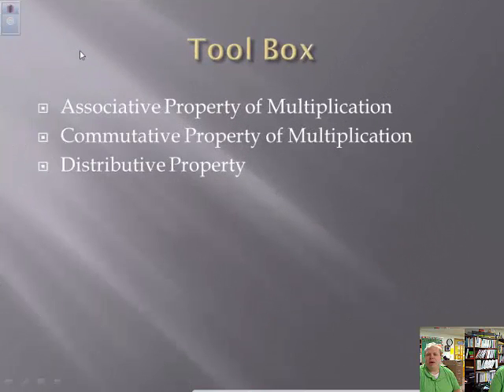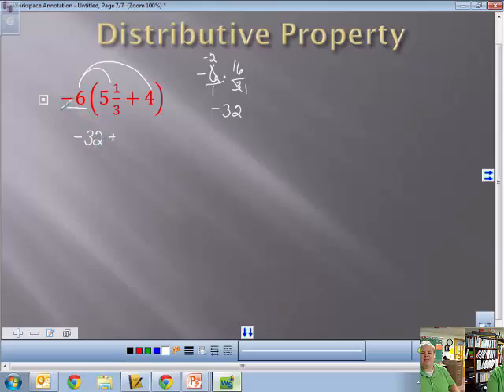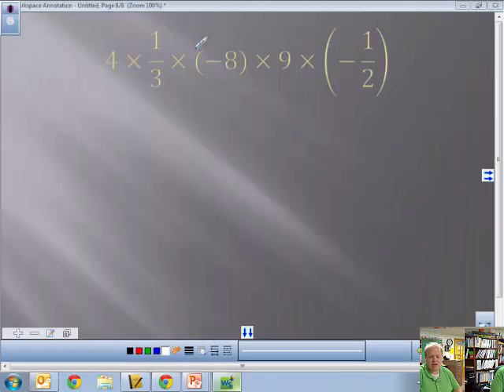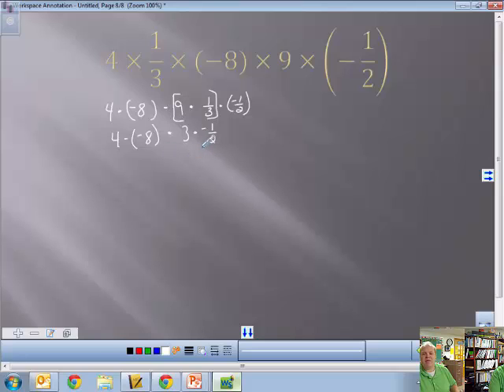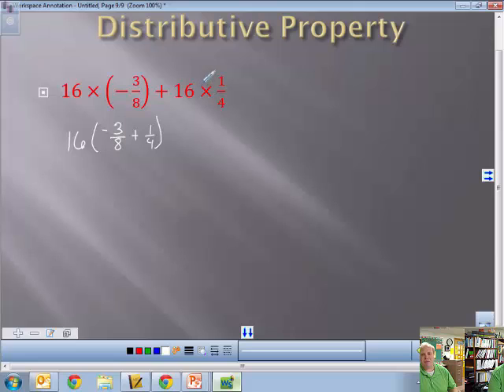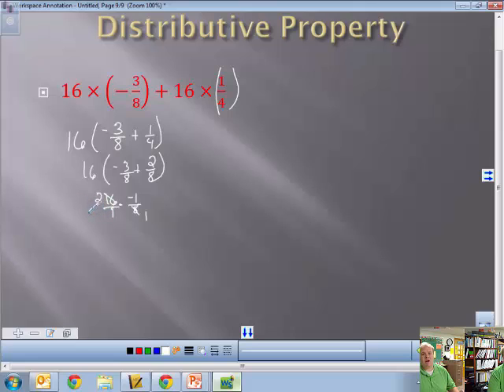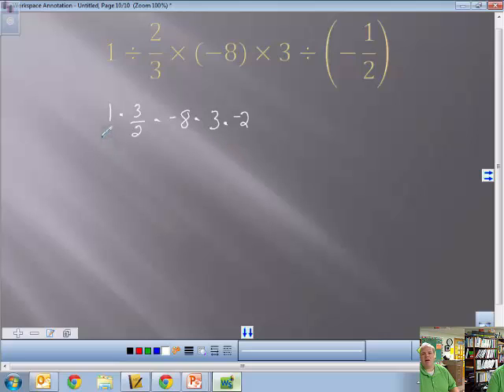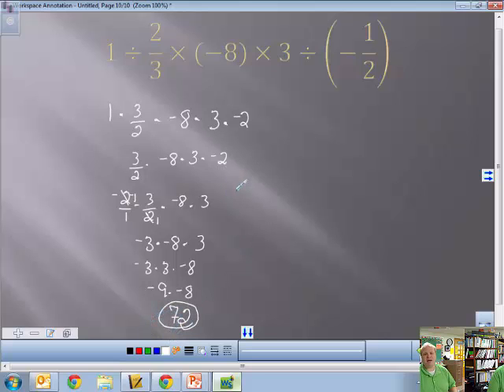Lesson 16 Applying the Properties of Operations to Multiply and Divide Rational Numbers